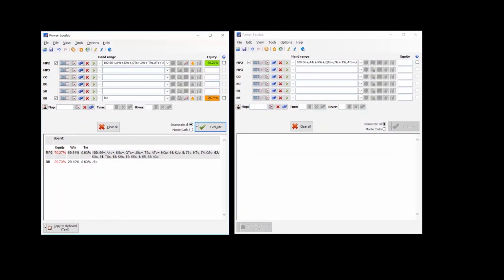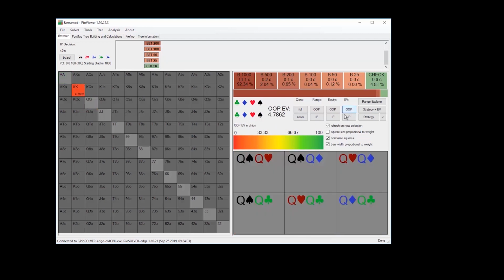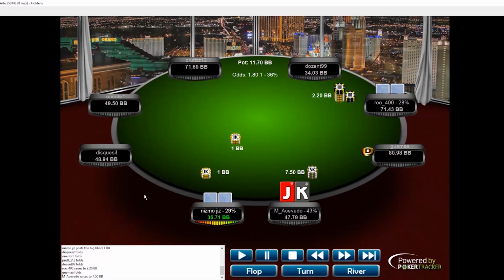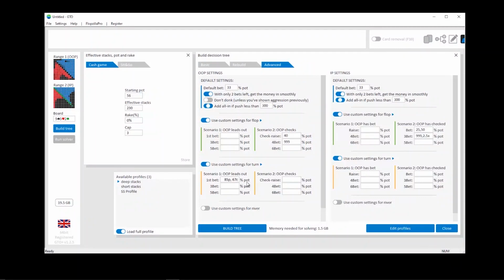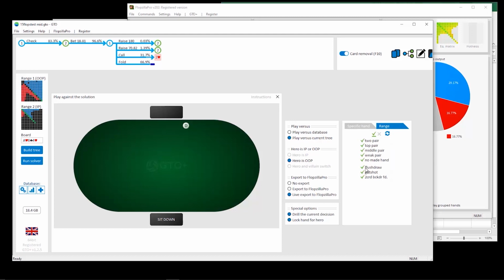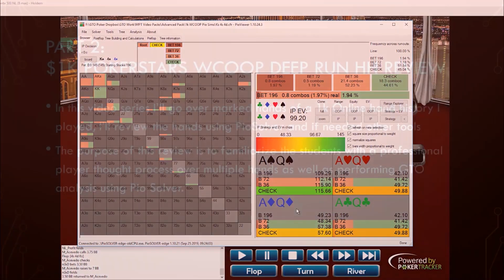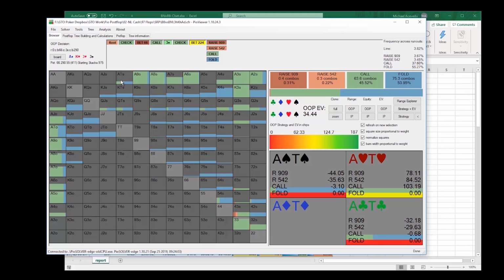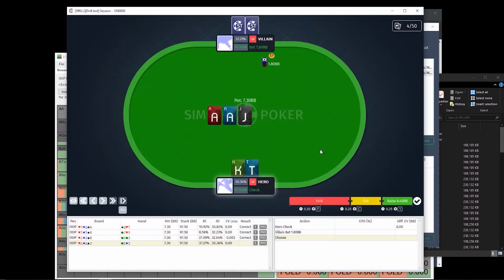Modern Poker Theory The Essential Guide and Advanced Video Packs - Extract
GTO is the hot topic in poker but if you don’t know your GTO from your PIO then we can help.

If you are serious about improving your game, you’ll have noticed that life has become a lot more complicated in the last 2-3 years. GTO is the new big thing.

* GTO concepts are everywhere.
* New software is everywhere.
* There are AI training programs, GTO solvers, GTO trainers, etc etc.

What are they? What do they do? It’s not always obvious. You want to learn but are unsure where to focus your efforts, typically wondering...

* Which programs are the best?
* What do they do?
* Aren’t they incredibly complicated?
* How do you get the most out of them?
* How do you analyse your hands in GTO terms?
* How do they help you in the real world?
* How does GTO help with exploitative play?

The answers to all these questions – and much, much more – can be found in the two new video series from Michael Acevedo.

As you will no doubt know, Michael made a name for himself by writing the classic book, Modern Poker Theory, which we published in July of last year. Michael is the world’s leading authority on GTO solvers and how to make the most of them.

ESSENTIAL GUIDE PACK - VIDEO CONTENTS

Video #1 Understanding Optimal Preflop Ranges
The purpose of this video is to understand poker hands and ranges at a fundamental level

Video #2 Equilibrium and GTO Solvers
The purpose of this video is to understand how GTO solvers work, why solver strategies are important and how to correctly apply them in game

Video #3 Pio Solver Tutorial
PioSolver is the most popular GTO solver in the market, learning the basics about its functionality is key to progress in today's poker world

Video #4 Studying with PioSolver
Real hands played by Michael reviewed using Pio, Michael explains how to set up each hand from scratch and explains how to perform in depth GTO analysis

ADVANCED PACK - VIDEO CONTENTS

Part 1 : GTO Solvers (4 Videos)

This section deals with:

The importance of GTO Solvers and the differences between the various options available
Monkey Solver Tutorial
GTO+ Tutorial
PioSolver Advanced Tutorial

Part 2 : $1k Pokerstars WCOOPDeep Run HH review (3 videos)

Includes an analysis of 1k online hand history using PioSolver and other tools

Part 3 : 100BB NLH Cash
Postflop Aggregated Analysis and GTO trainer (4 videos)

Includes :
BB vs BN 97 Flops Subset Aggregated Analysis
BB vs UTG 97 Flops Subset Aggregated Analysis
Simple GTO Trainer : Play against the Solution (Regular Mode and Drills)

Almost 1 hour of free content in this extract of both the Essential and Advanced packs will give you a great taster of the Modern Poker Theory packs produced by Michael Acevedo.